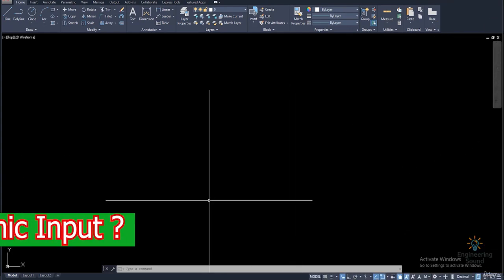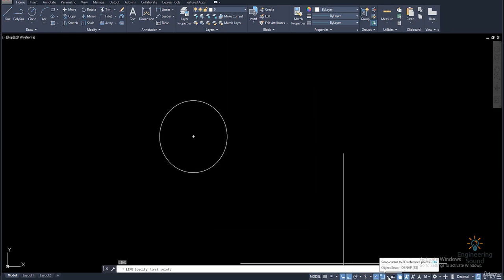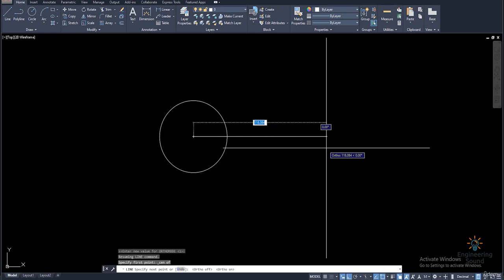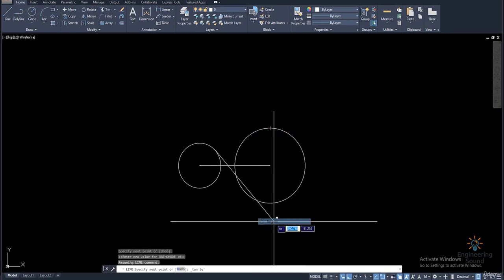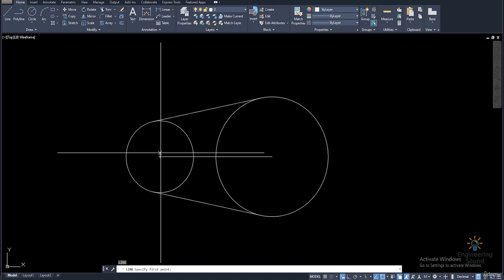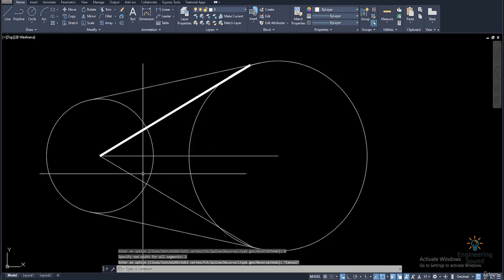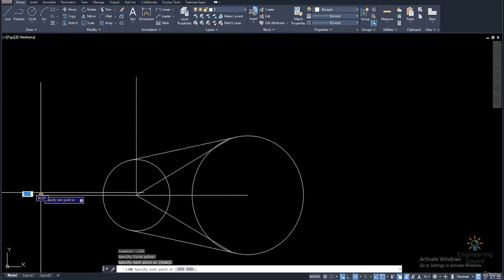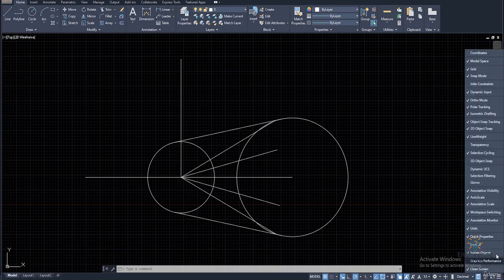17 - Practice Session